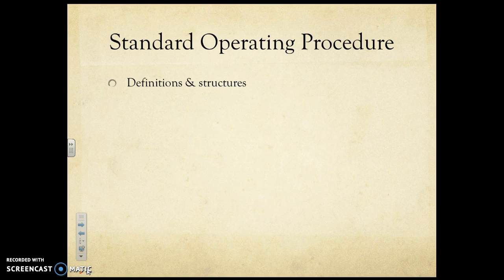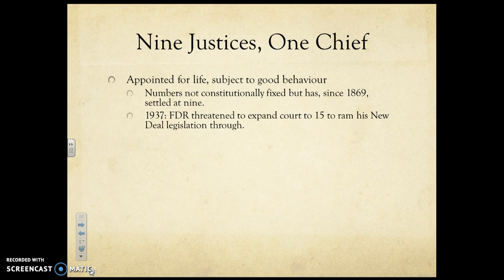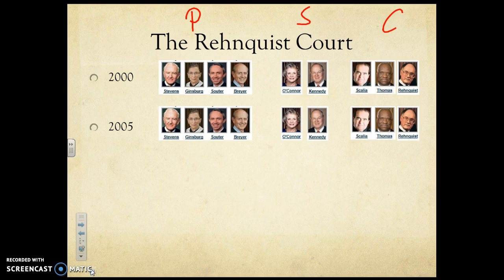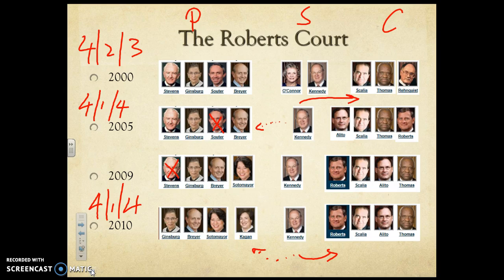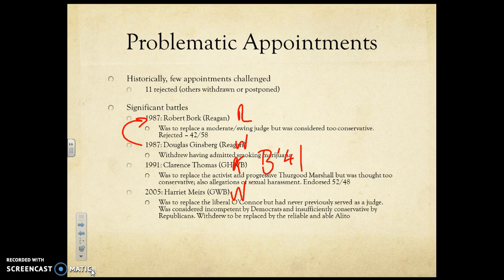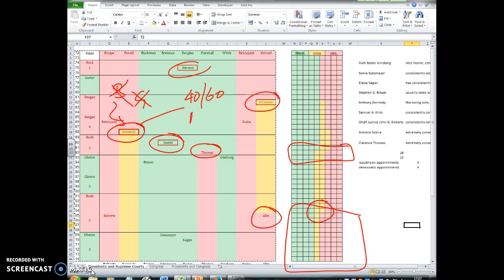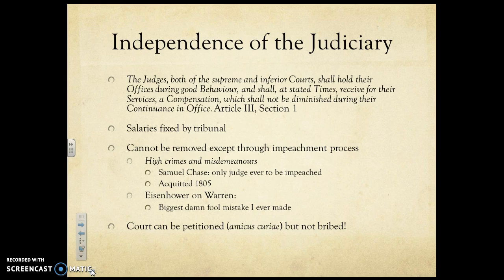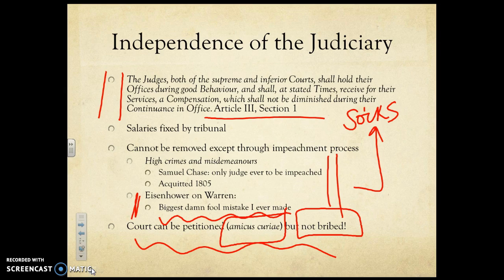Supreme Court: definitions and structures